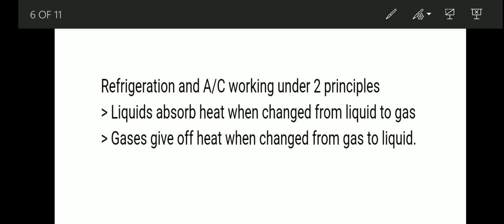Marine Refrigeration system basic working principle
working principles of refrigeration system